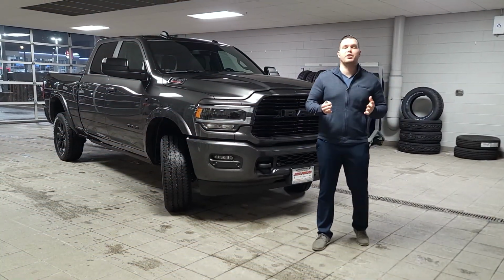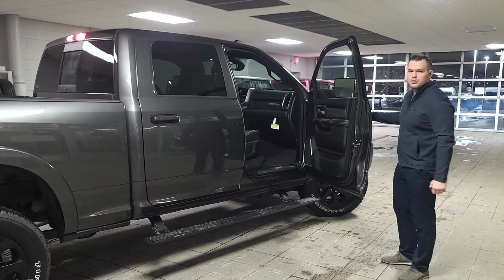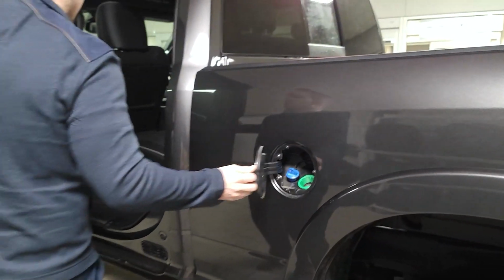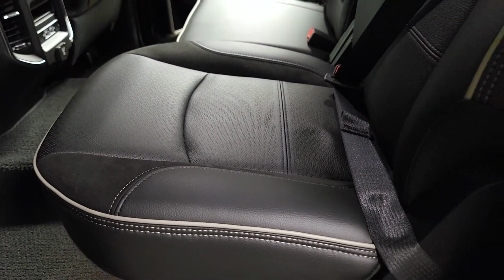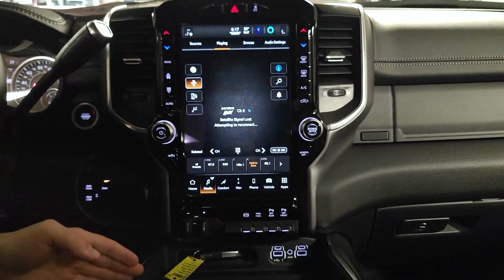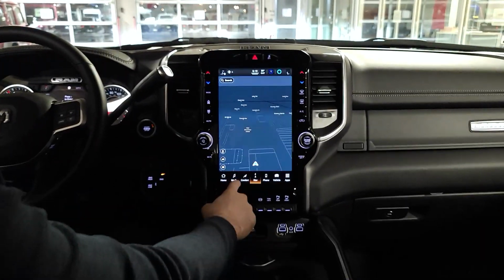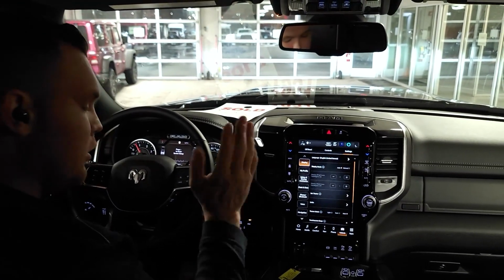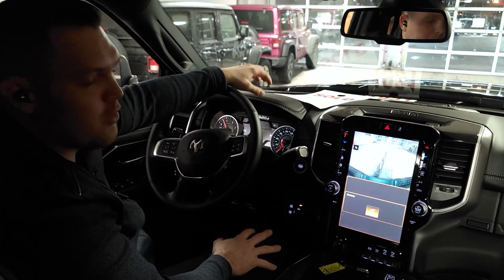2022 Ram RAM 2500 LARAMIE NIGHT CREW CAB 4X4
RAM 2500 LARAMIE NIGHT CREW CAB 4X4 Engine: 6.7L I6 Cummins Turbo Diesel Engine factory order only M.S.R.P ONLY Walkaround video with Mr. Hollywood

Check out this factory order 2022 Ram 2500 Laramie Night Edition! If you are looking to secure a gorgeous truck with a fifth wheel and a 6.7 Cummins diesel than Jack Phelan is your spot.